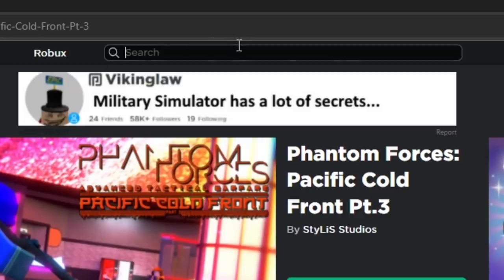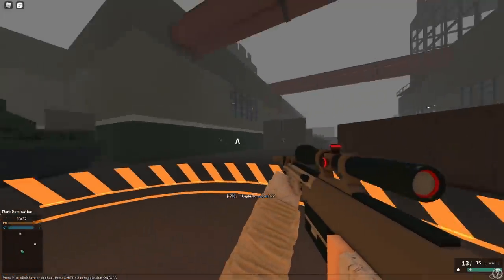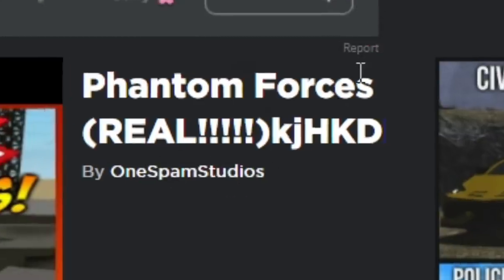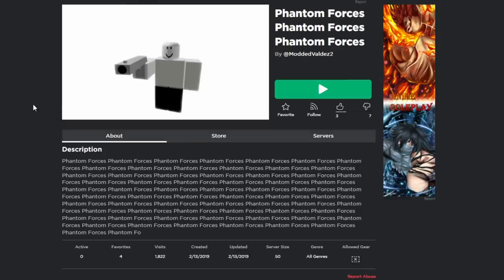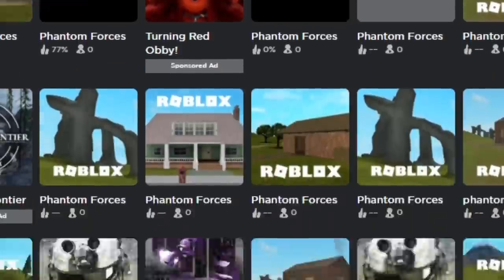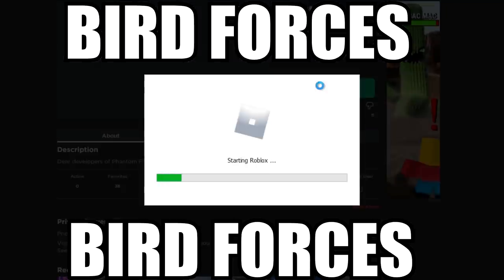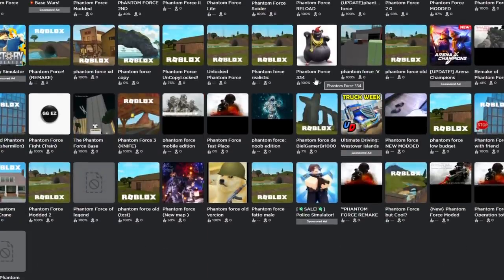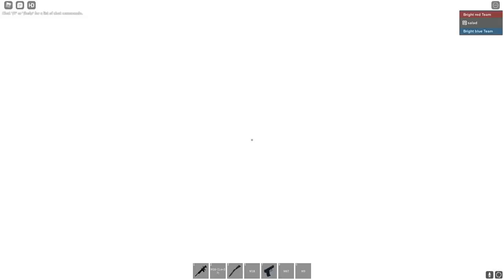PLAYING ALL OF THE PHANTOM FORCES CLONES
MINECRAFT SERVER IP: somesteven.apexmc.co